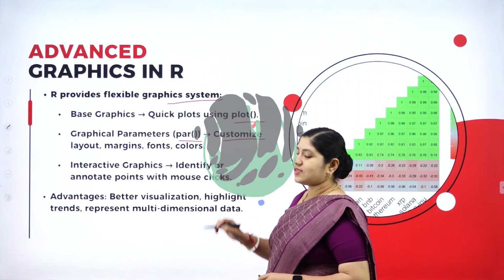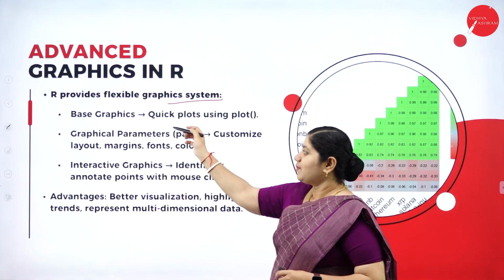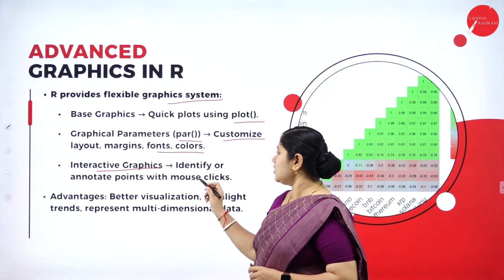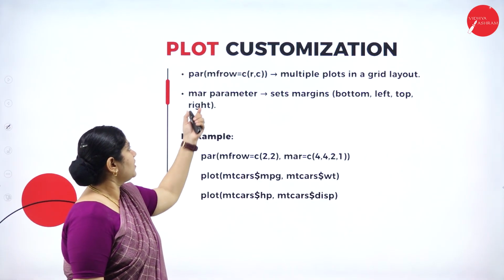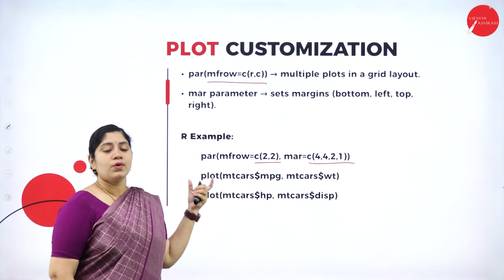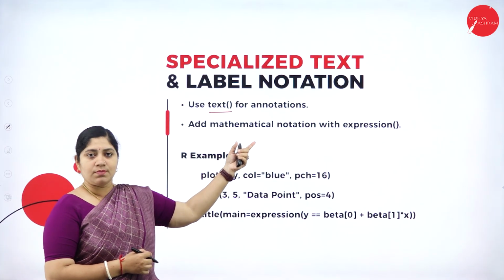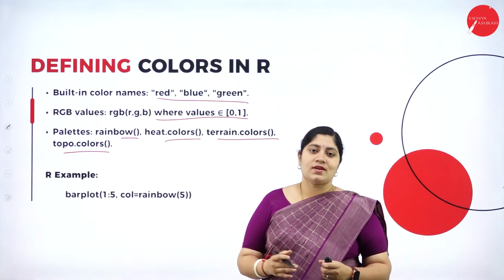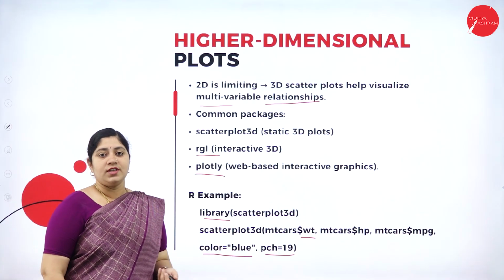DAY 09 | SC & RP | V SEM | BCA | REGRESSION MODELS & ADVANCED GRAPHICS IN R | L2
Course : BCA
Semester : V SEM
Subject :  STATISTICAL COMPUTING & R PROGRAMMING
Chapter Name : REGRESSION MODELS & ADVANCED GRAPHICS IN R
Lecture : 2